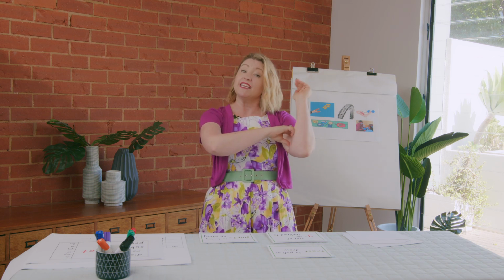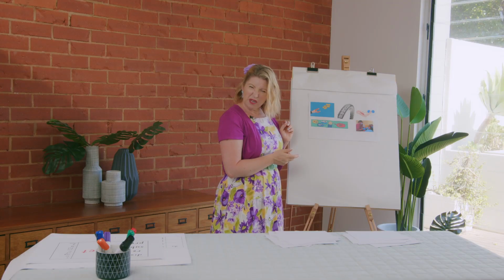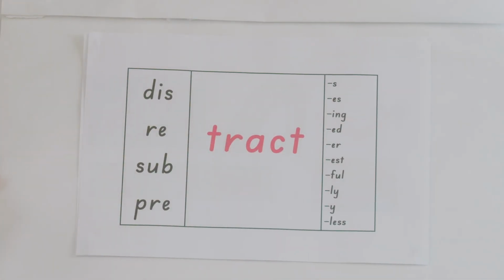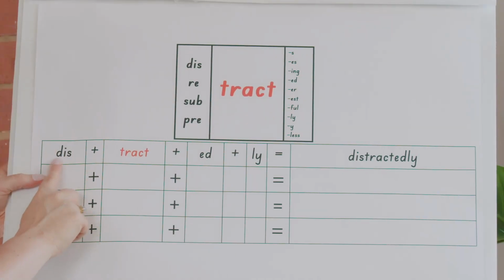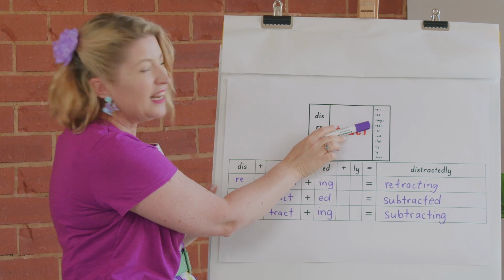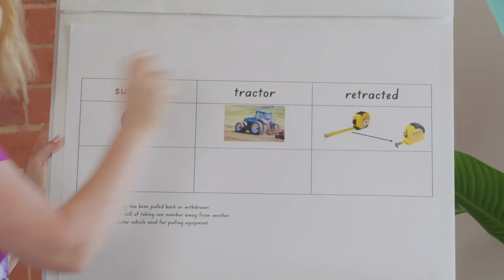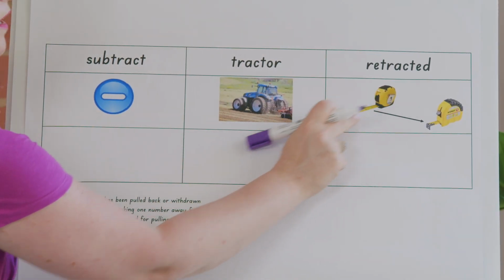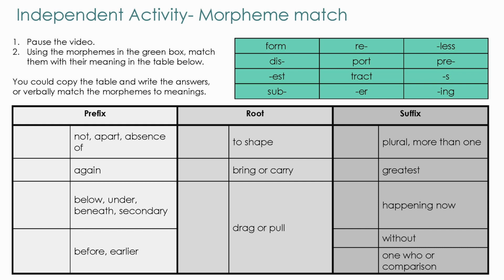Year 2 Phonics - Lesson 39